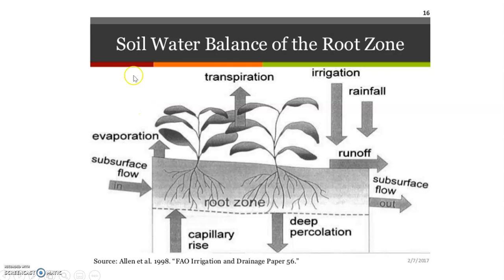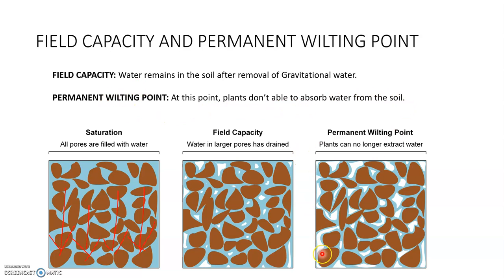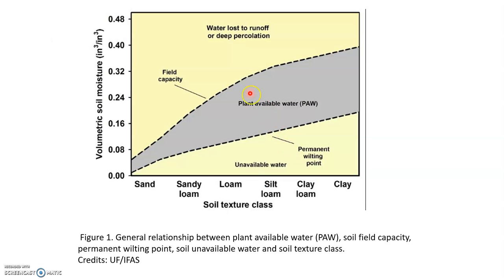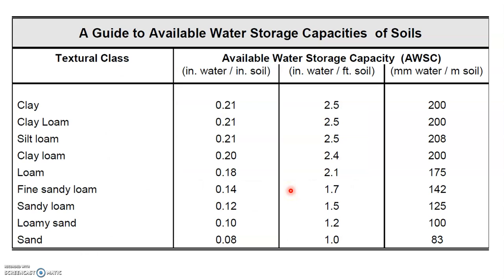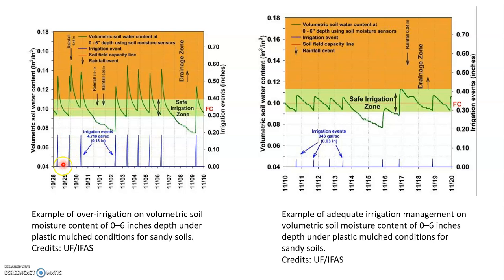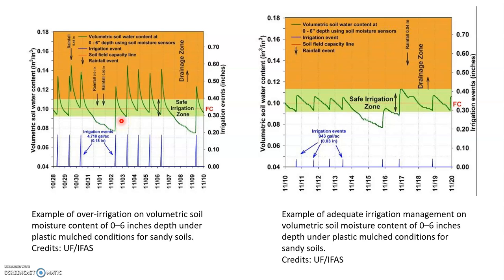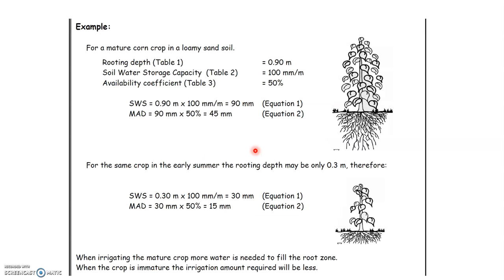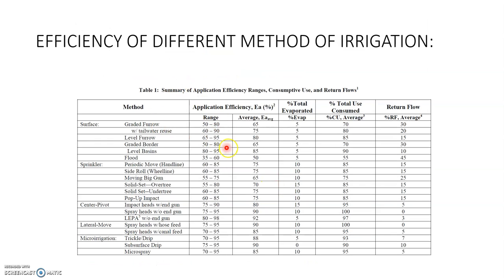Lesson 3 Water efficiency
Irrigation water efficiency.